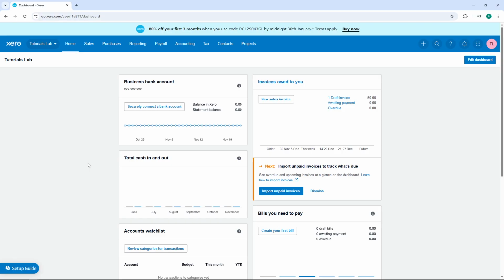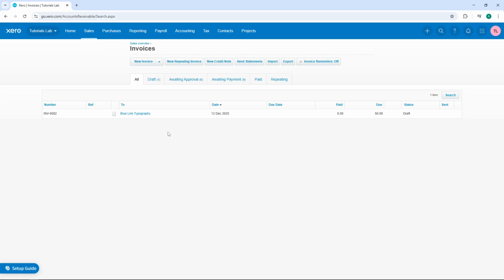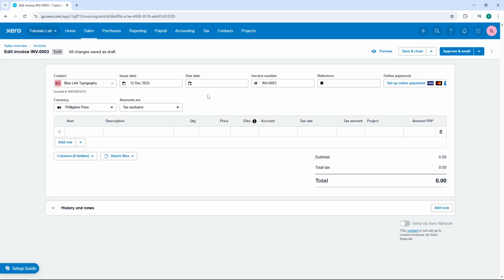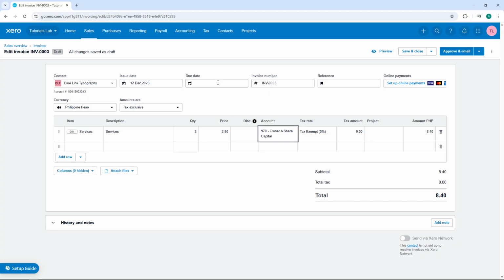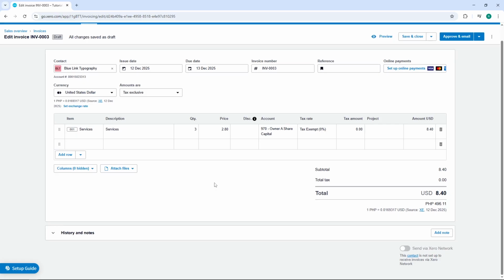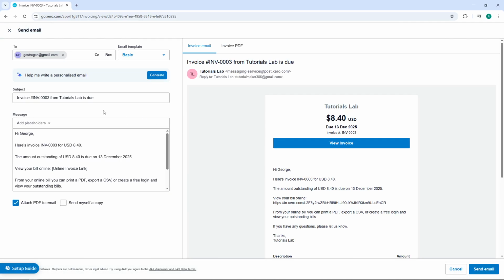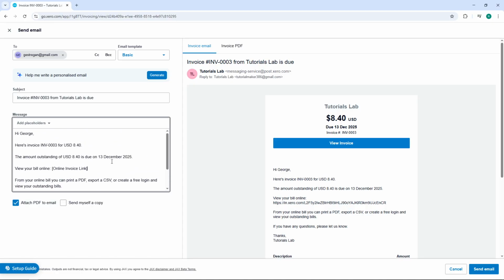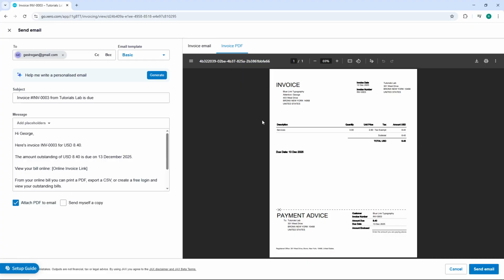How To Send Invoices By Email In Xero (Tutorial 2026)